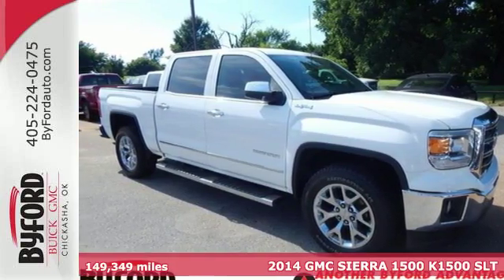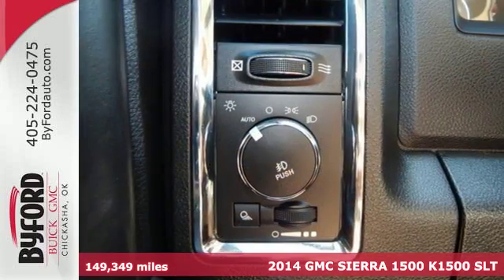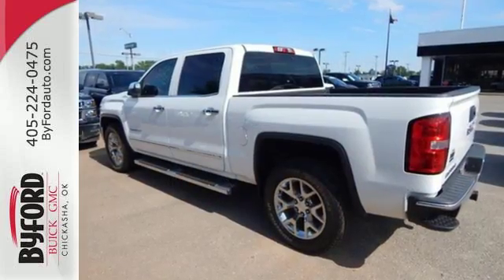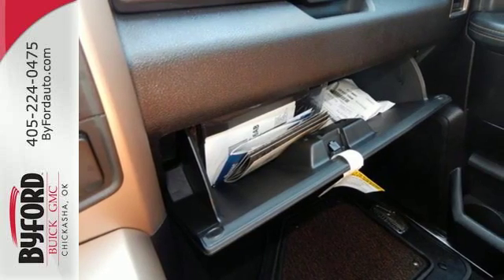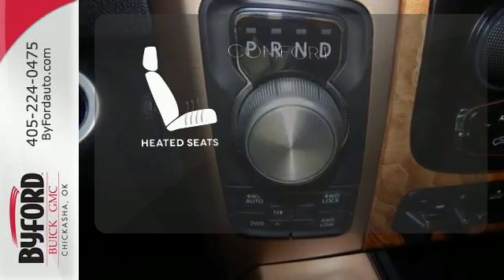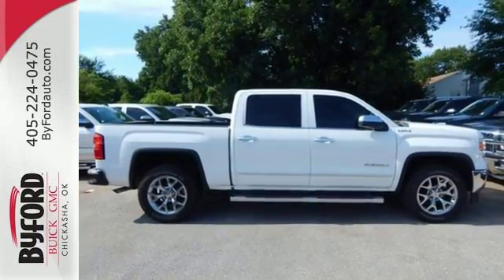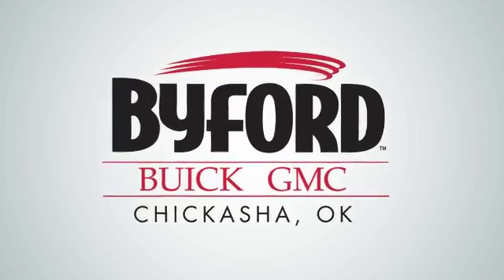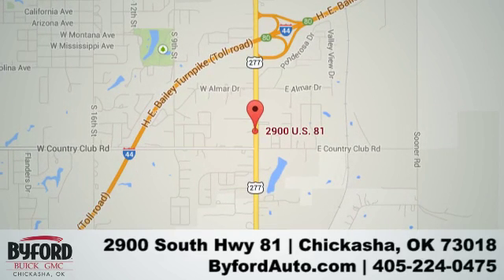2014 GMC SIERRA 1500 K1500 SLT Chickasha Norman, OK RC2324 - SOLD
Year: 2014
Make: GMC
Model: SIERRA 1500 K1500 SLT
Trim: K1500 SLT
Engine: 5.3 Liter 8 Cylinder
Transmission: Automatic
Color: White
Interior: Beige
Mileage: 149349
Stock #: RC2324
VIN: 3GTU2VEC1EG437231

Address:
2900 South Hwy 81